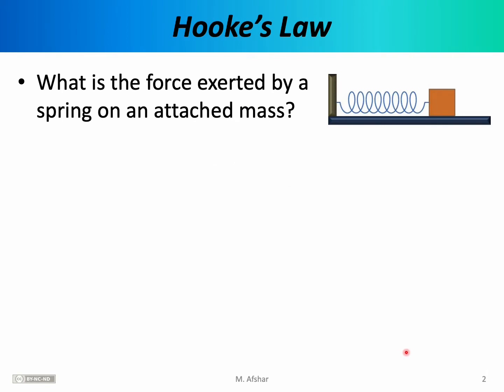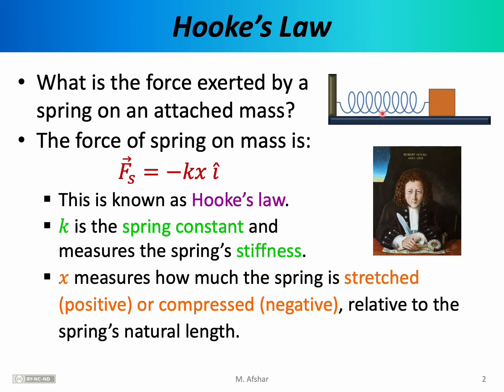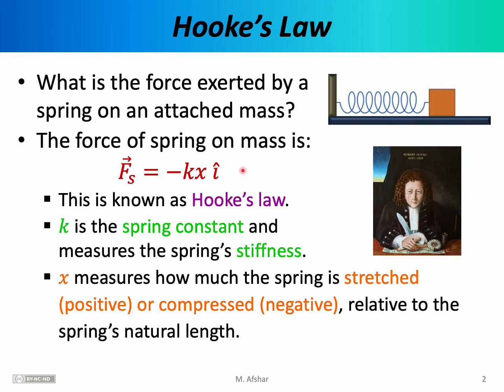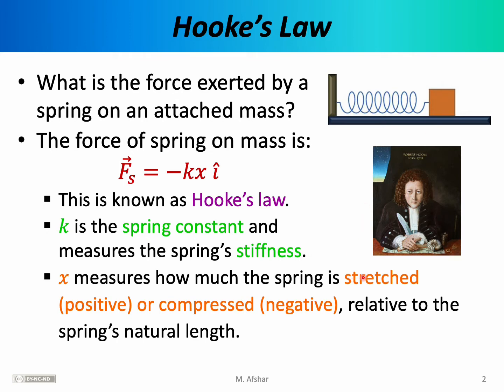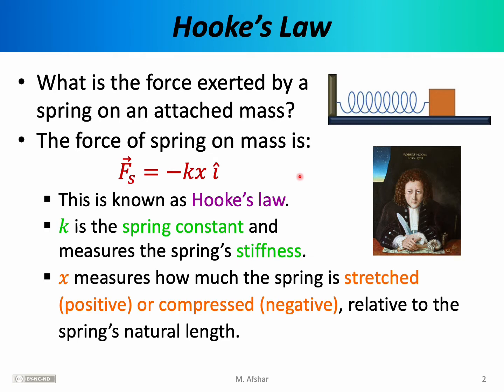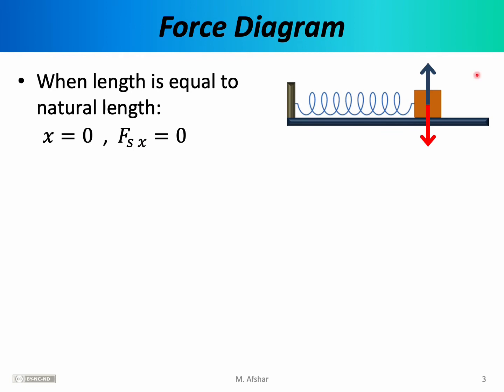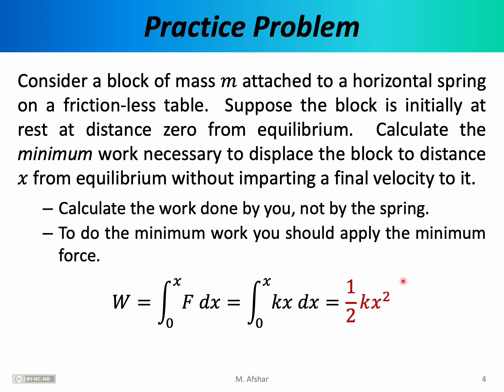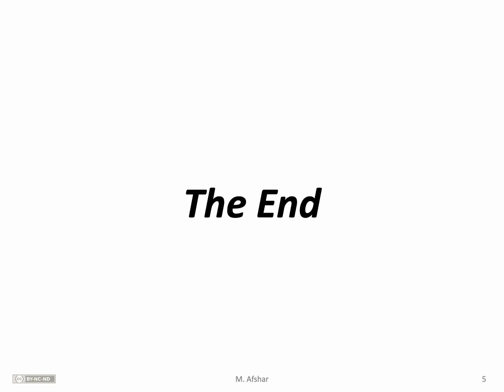Phys 101 - Lecture 26 - Hooke’s Law